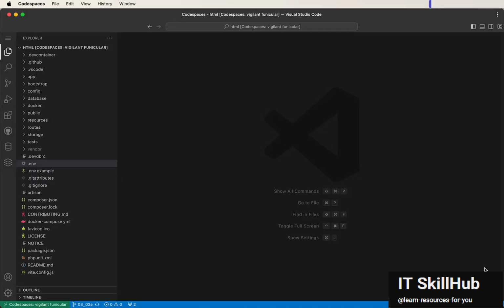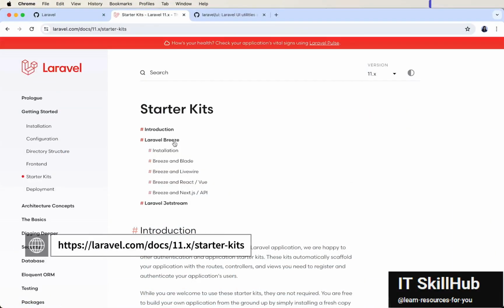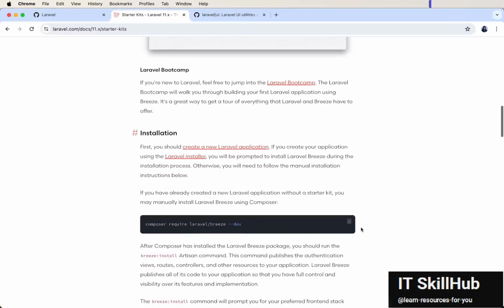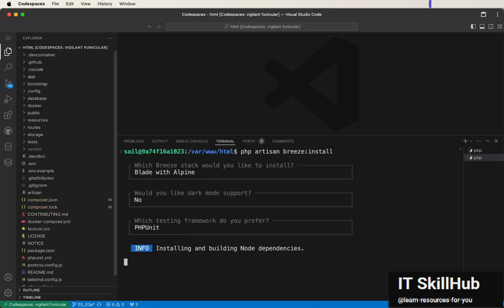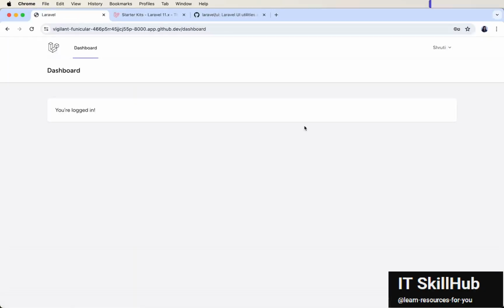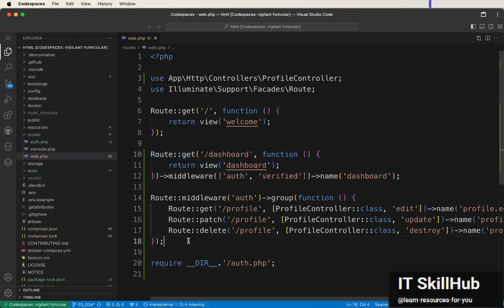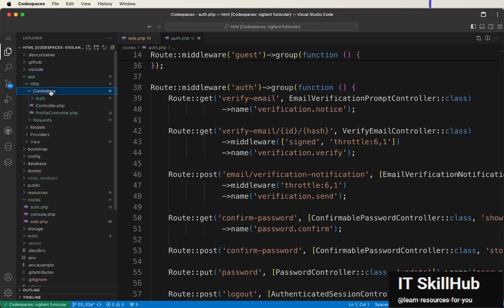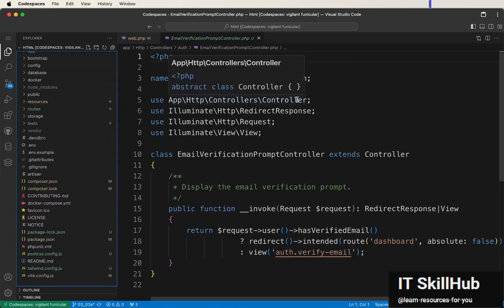19 Add authentication with Laravel Breeze